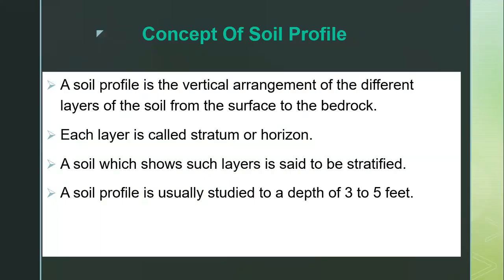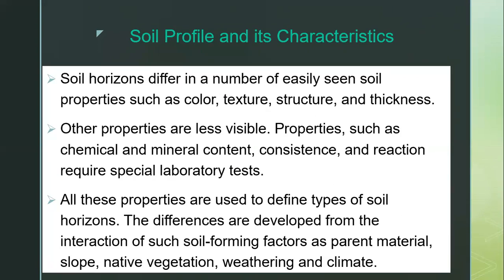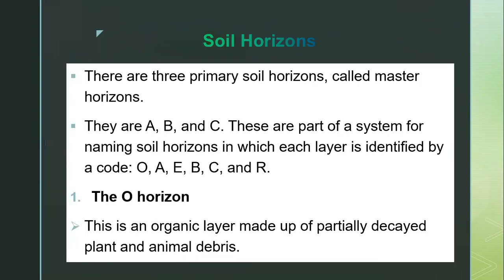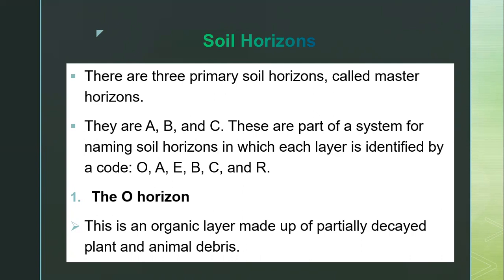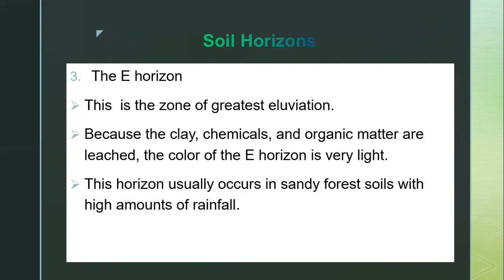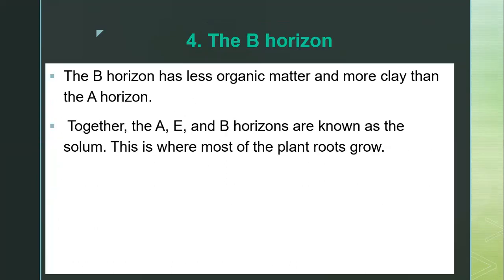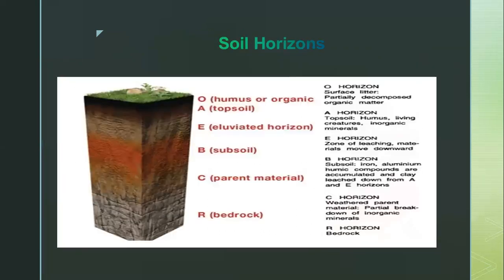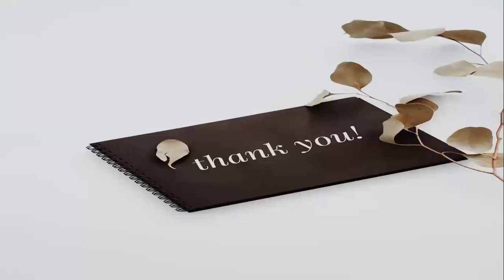Soil Profile | Various Horizons Of The Soil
A soil profile is the vertical arrangement of the different layers of the soil from the surface to the bedrock. Each layer is called stratum or horizon.
In this video, I discuss these various layers of the soil and the various characteristics of soil profile.